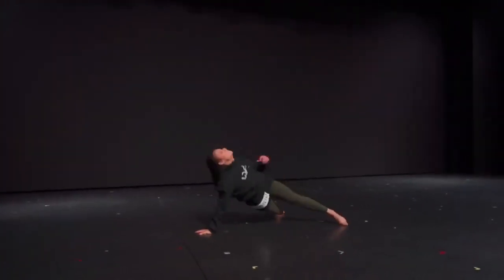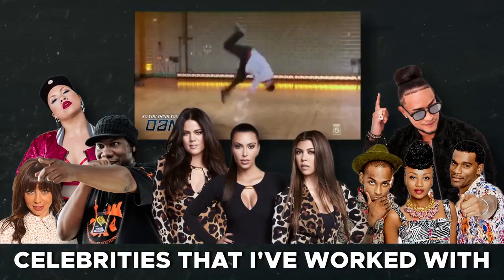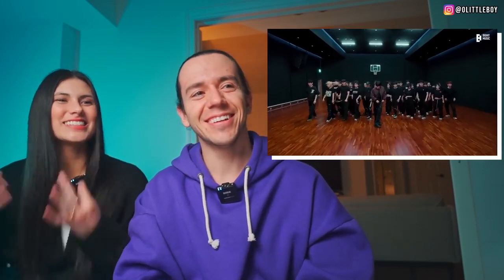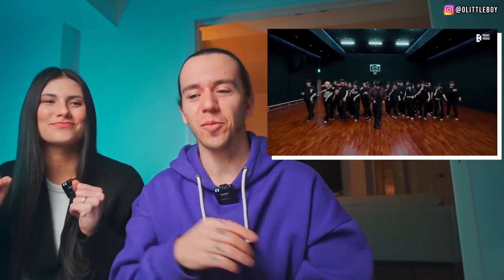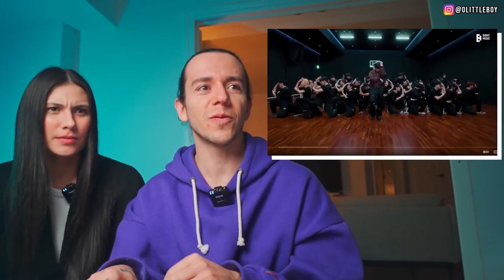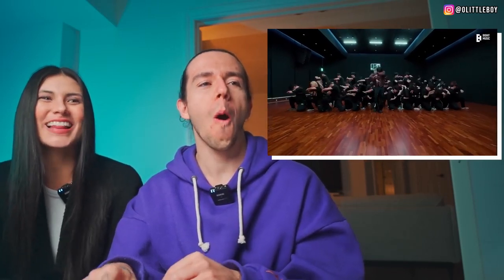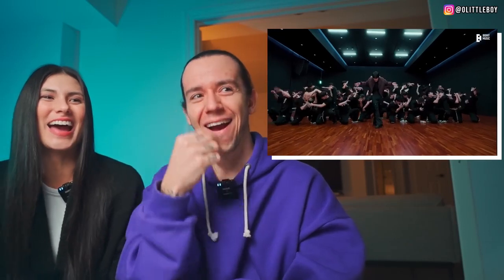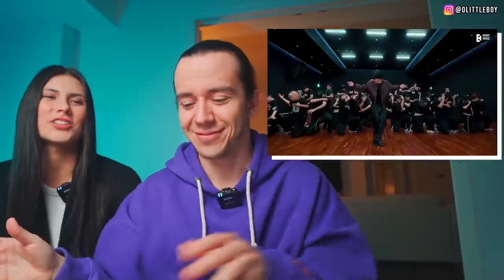Dancers React to (CHOREOGRAPHY) 지민 (Jimin) ‘Set Me Free Pt.2’ Dance Practice